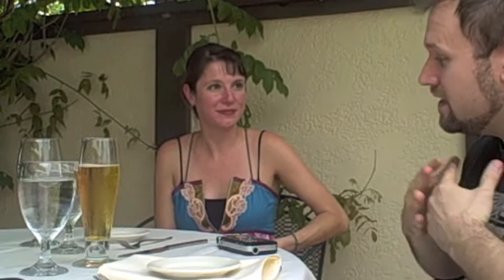June 2011 Artist Emily Harper Beard